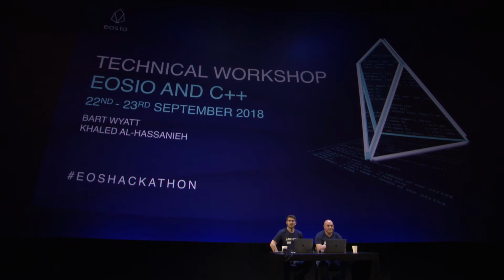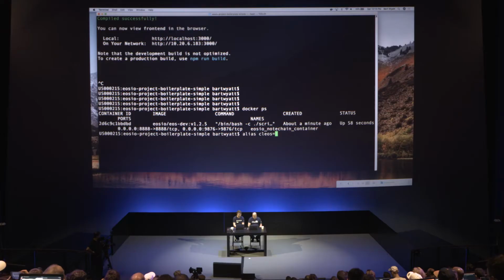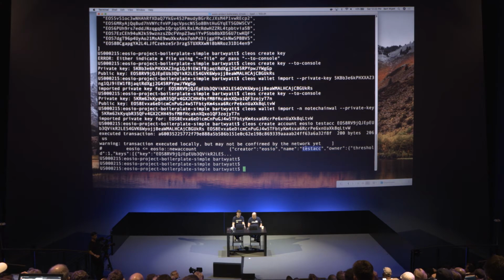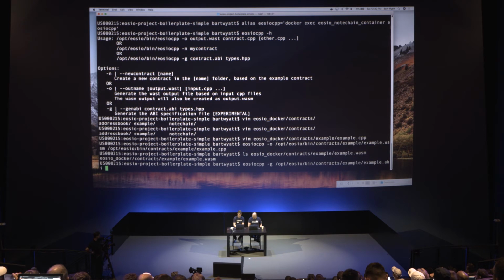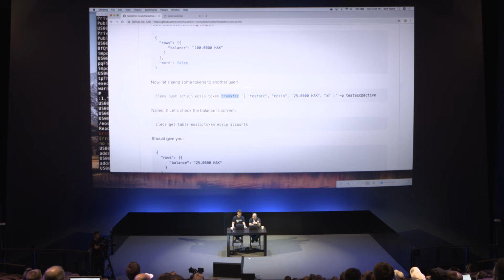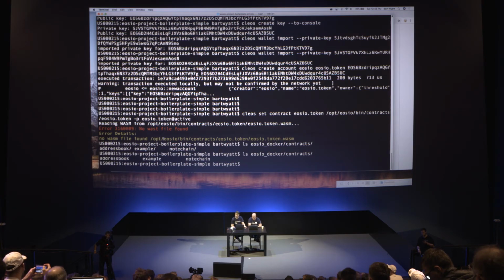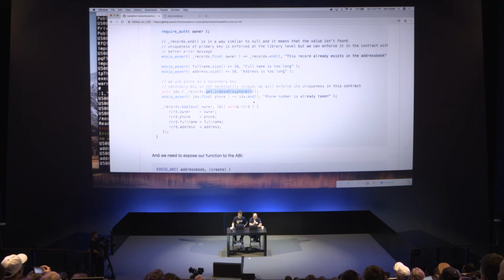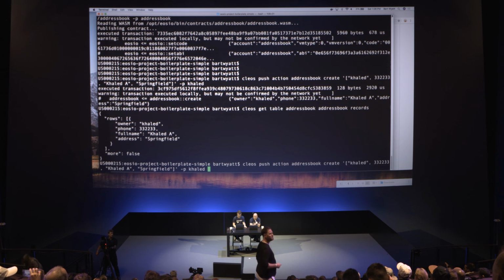C++ Breakout Session with Bart Wyatt and Khaled Al-Hassanieh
Use of C++ for writing smart contracts on the EOSIO is key to the software's performance. At Block.one's recent EOS Global Hackathon event in London, the company's Senior Application Engineer, Bart Wyatt, and Senior Software Engineer, Khaled Al-Hassanieh, gave a wide-ranging breakout session on one of the most flexible programming languages around. For more about using EOSIO, visit GitHub.com/EOSIO

Block.one will not be launching any of the initial public blockchains based on the EOSIO software. It will be the sole responsibility of third parties, the community, and/or those who wish to become block producers, to adopt and implement EOSIO in the manner they choose, with the features they choose, and/or providing the services  they choose. Block.one does not guarantee that anyone will adopt or implement such features, or provide such services, or that the EOSIO software will be adopted and implemented in any way.
Block.one does not endorse any third party or its products or services, even if they are mentioned herein. Block.one is not responsible for any linked content.

Please note that the statements herein are an expression of Block.one’s vision, not a guarantee of anything. While we will try to make that vision come true, all aspects of it are subject to change in all respects at Block.one’s sole discretion. We call these “forward looking statements”, which includes statements in this document, other than statements of historical facts, such as statements regarding Block.one’s business strategy, plans, prospects, developments and objectives. These statements are only predictions and reflect Block.one’s current beliefs and expectations with respect to future events; they are based on assumptions and are subject to risk, uncertainties and change at any time.

We operate in a rapidly changing environment. New risks emerge from time to time. Given these risks and uncertainties, you are cautioned not to rely on these forward-looking statements. Actual results, performance or events may differ materially from what is predicted in the forward-looking statements. Some of the factors that could cause actual results, performance or events to differ materially from the forward-looking statements include, without limitation: market volatility; continued availability of capital, financing and personnel; product acceptance; the commercial success of any new products or technologies; competition; government regulation and laws; and general economic, market or business conditions.

All statements are valid only as of the date of first posting and Block.one is under no obligation to, and expressly disclaims any obligation to, update or alter any statements, whether as a result of new information, subsequent events or otherwise.  Nothing herein constitutes technological, financial, investment, legal or other advice, either in general or with regard to any particular situation or implementation. Please consult with experts in appropriate areas before implementing or utilizing anything contained in this document.
The ideas and information expressed herein are solely those of the author and do not necessarily reflect the positions, views or advice of Block.one or any other employee of Block.one.